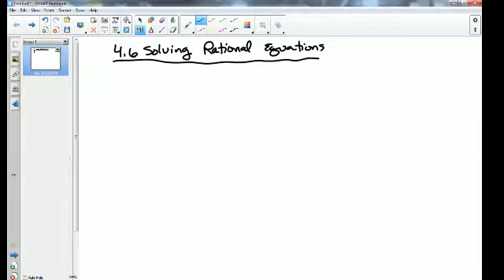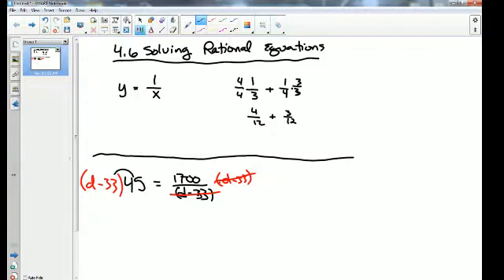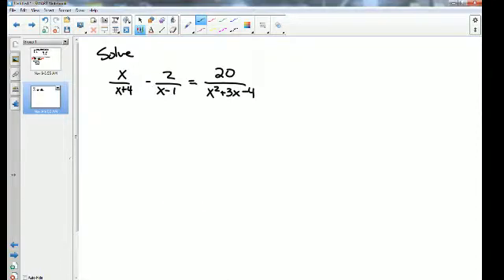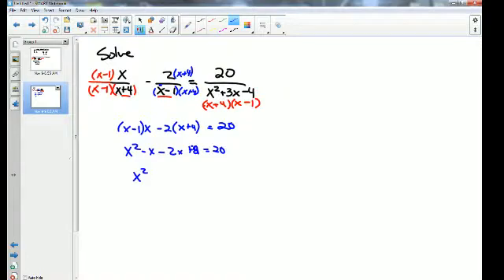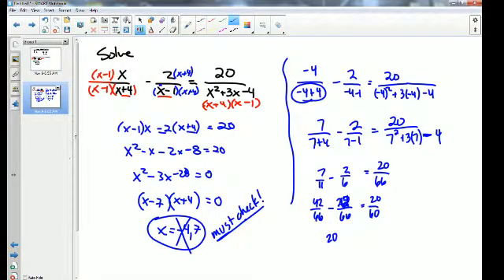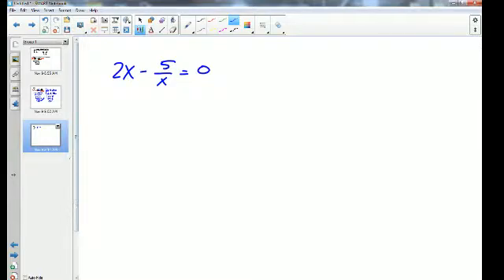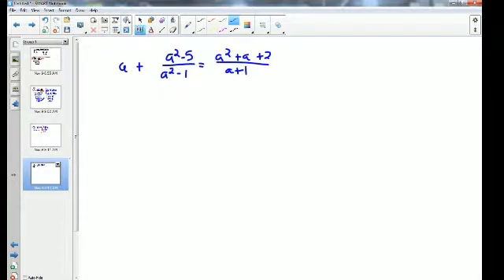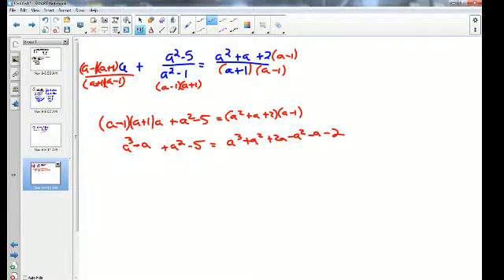PreCalculus 4.6 Solving Rational Equations